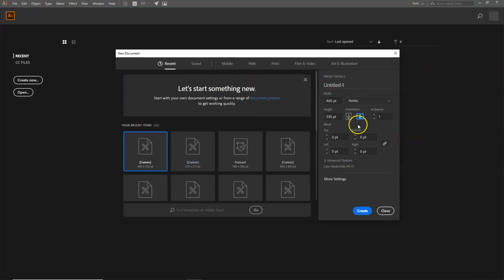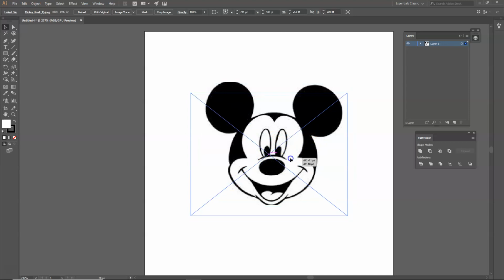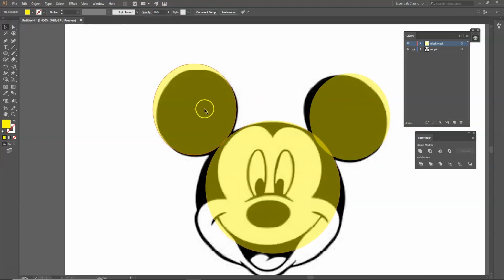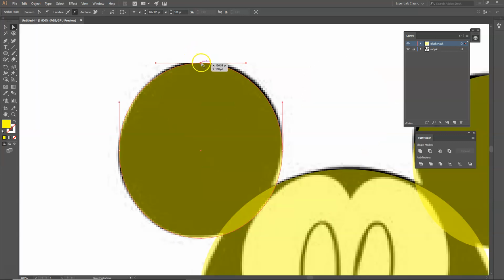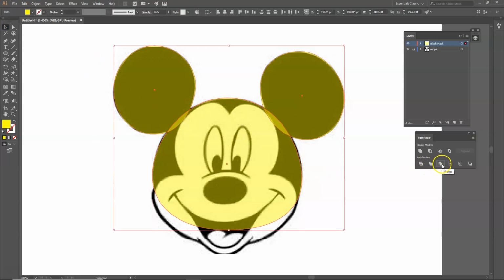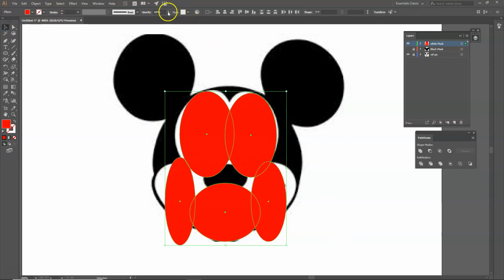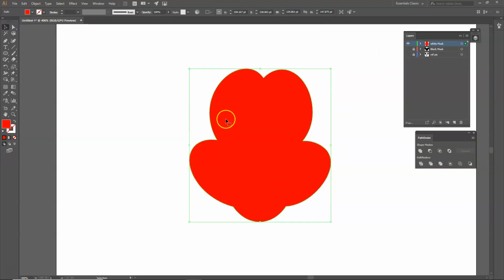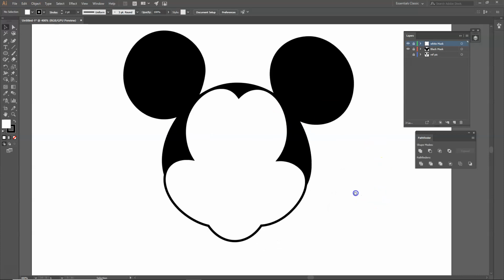Mickey Mouse 01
In this video we begin to create Mickey Mouse using the software Adobe Illustrator. We use the ellipse tool, the direct selection tool & the selection tool. We suse layers to organize our artwork.